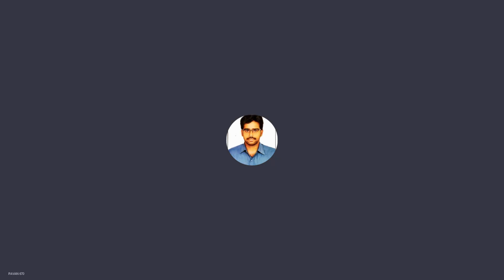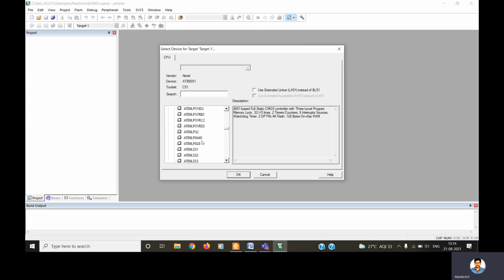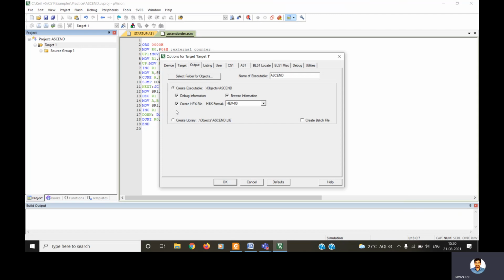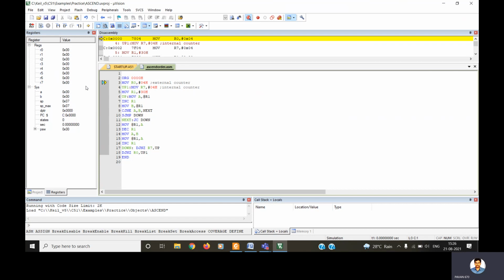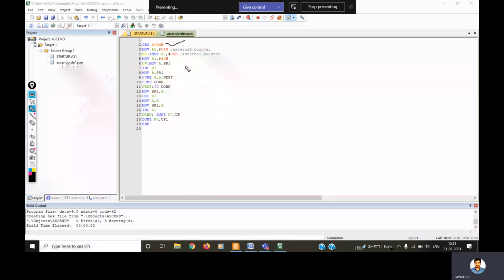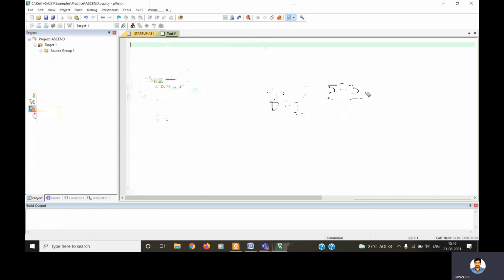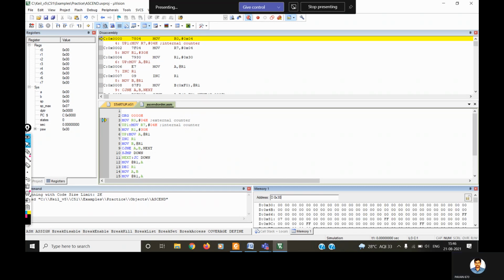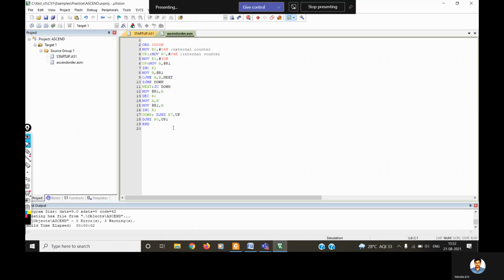Program on Ascending order using KEIL IDE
This video tutorial explains about how to write an assembly language program using KEIL IDE (Example: Ascending Order)